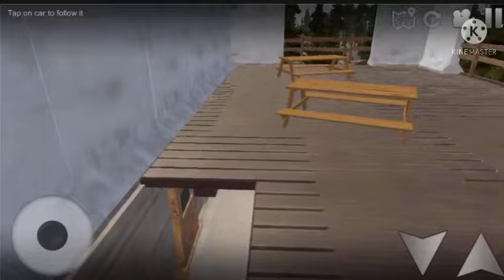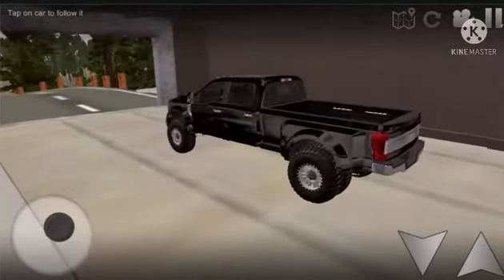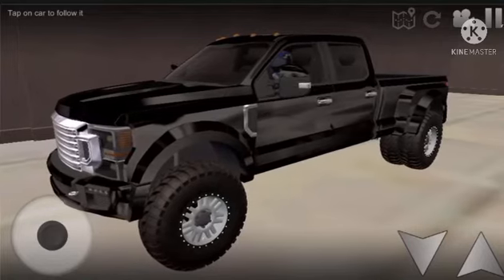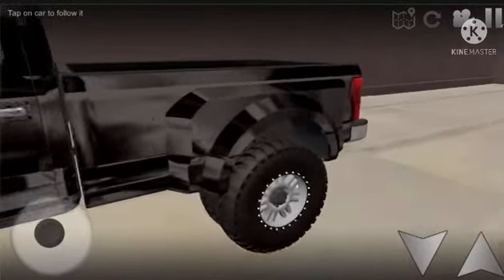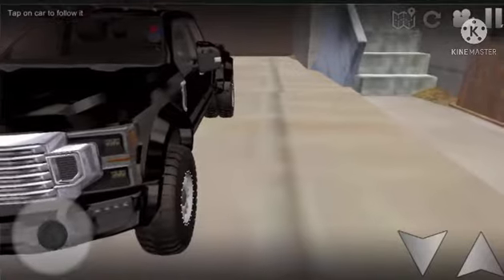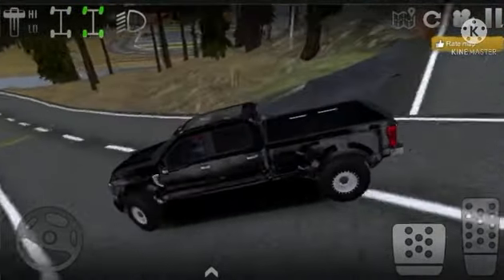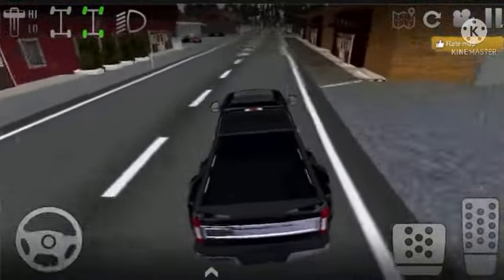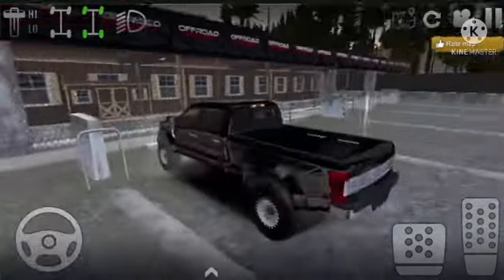I Brought a F-450 to turn into a SEMA truck (ARKON BUILD) Part 1 (Restoration Series)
Intro Music Disfruto Lo Malo Junior H ft Natanael Cano Outro Music La Chona Los Tucanes de Tijuana